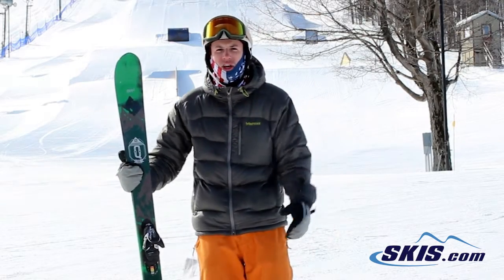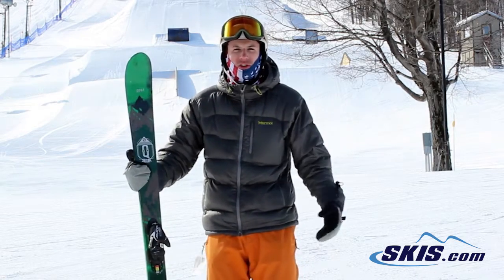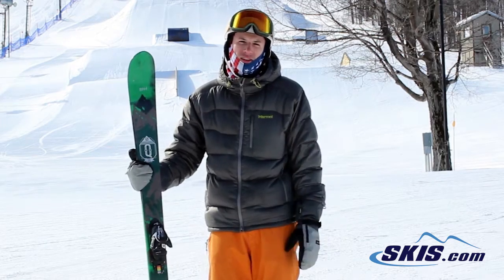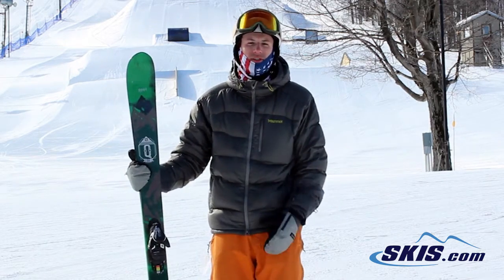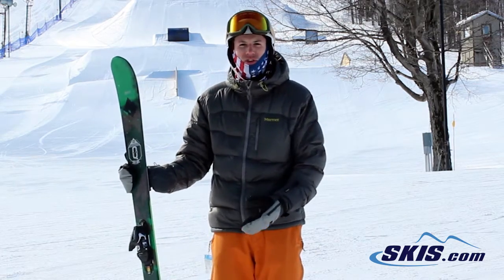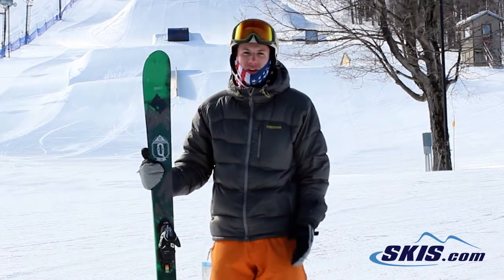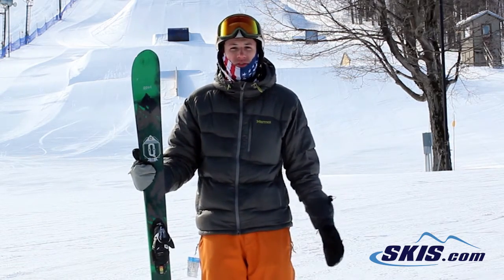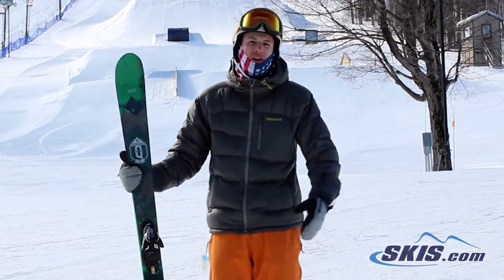Jeffrey's Review-Salomon Q 90 Skis 2016-Skis.com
The Salomon Q-90 is designed for the intermediate to advanced skier that wants a snappy ski for skiing the groomers, and venturing off trail from time to time. The Full Wood Core increases the stability, and allows you to have a very nimble ski when making short to medium radius turns. Salomon's Hook Free Taper prevents the tips and tails from getting grabbed by deeper or cruddy snow. The Q-90 has Utility Rocker that initiates turns very easily, keeps your tips on top of the snow, and still provides you with a solid grip on the firmer snow. A Semi-Sandwich Construction increases the maneuverability by having a Monocoque Cap in the tips and tails, and a vertical sidewall underfoot that delivers edge hold on the snow. The Q-90 boasts a 90mm waist that is agile and easy to control, but will also give you stability off piste on light powder days, or in the bumps and trees. If you are looking for a lightweight ski that has a snappy feeling on trail or off for the intermediate to advanced skier the Salomon Q-90 will make a great ski for you.